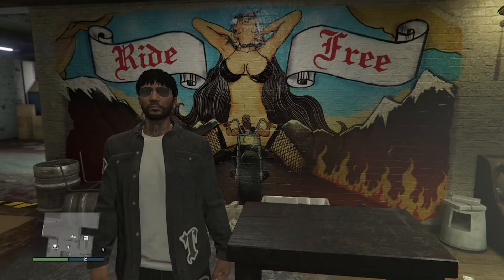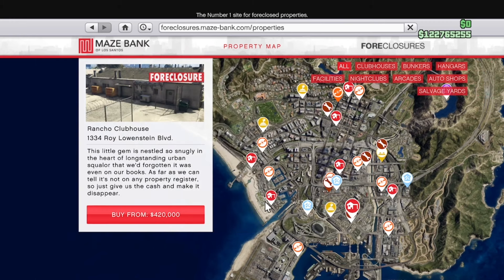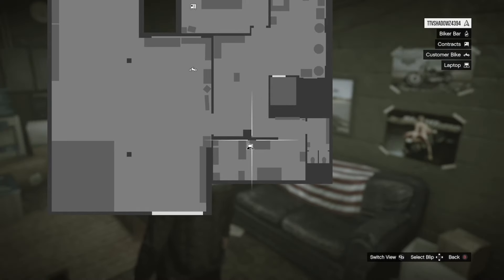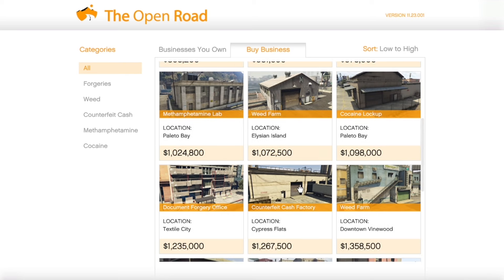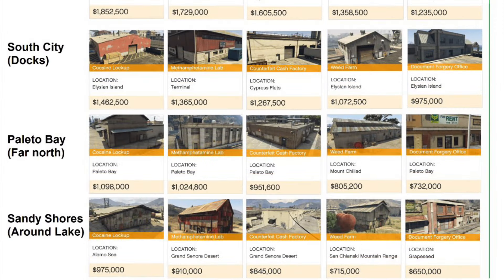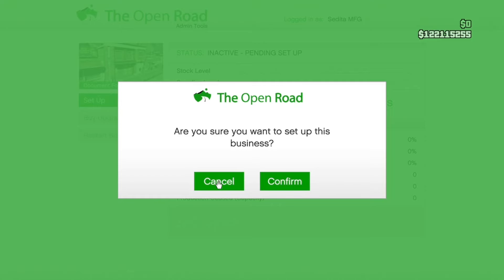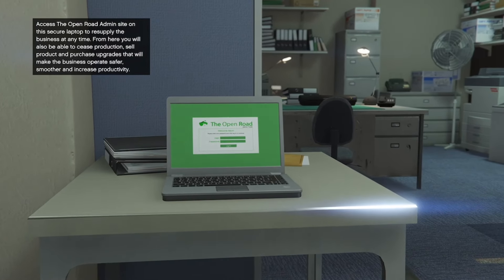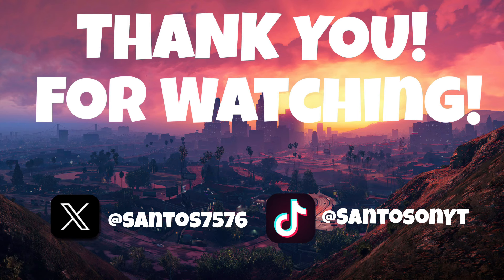GTA Online MC Business Money Guide!!! (Price, Upgrades, and Profits!) 2X MONEY WEEK!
Hello and welcome to another video! I hope you guys noticed the amount of effort put  into this video researching the important topics and I hope you enjoyed!